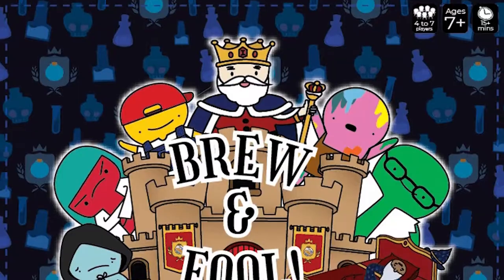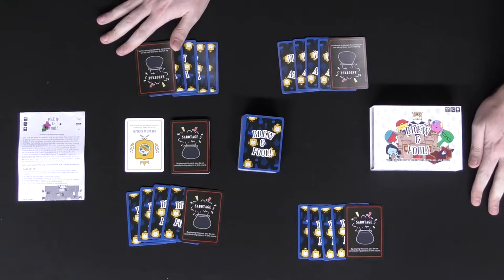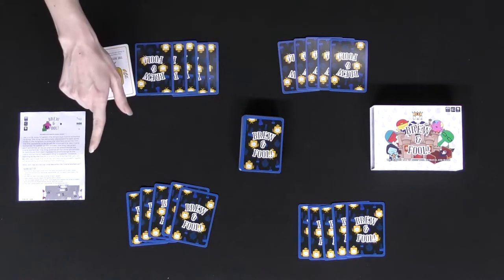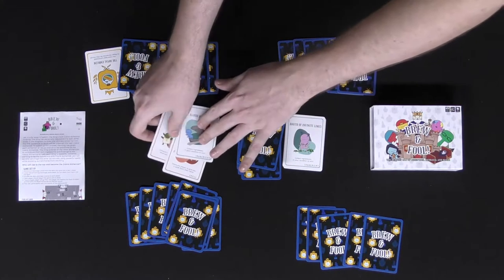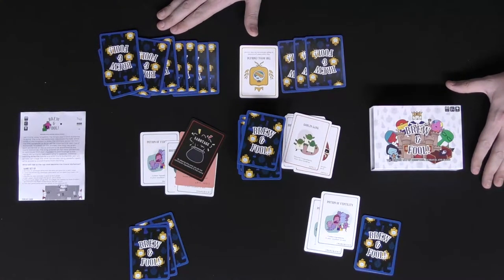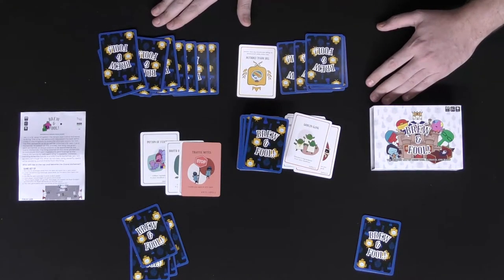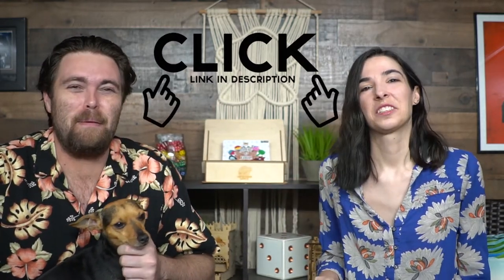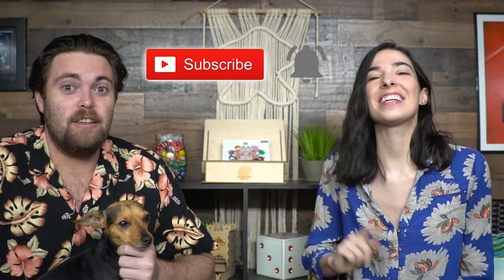Brew and Fool | How to Play and Review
Brew and Fool Review by Unfiltered Gamer